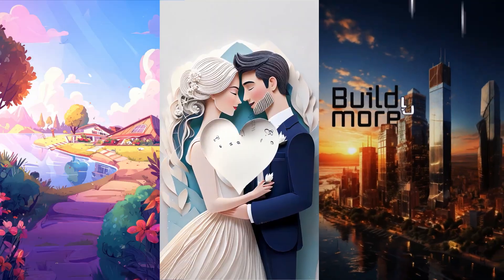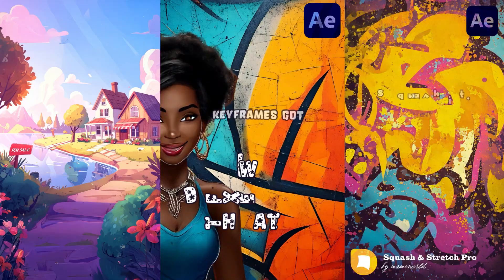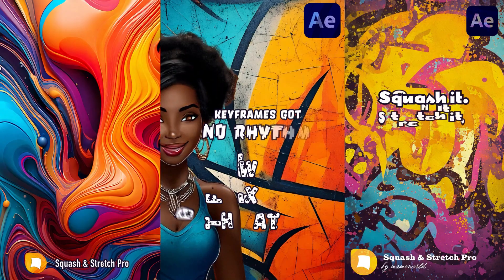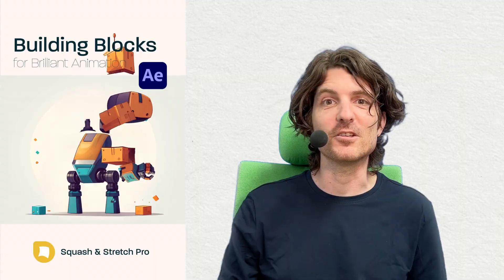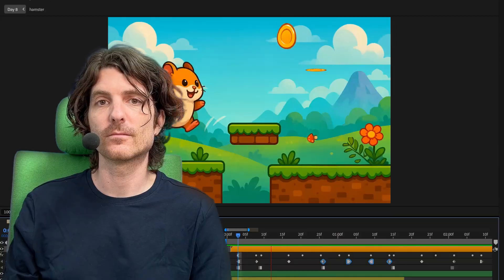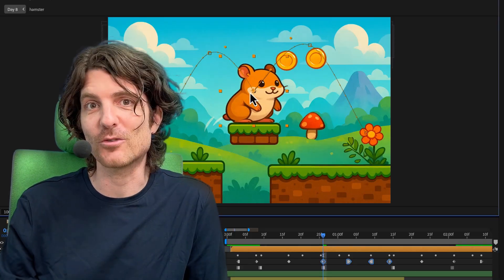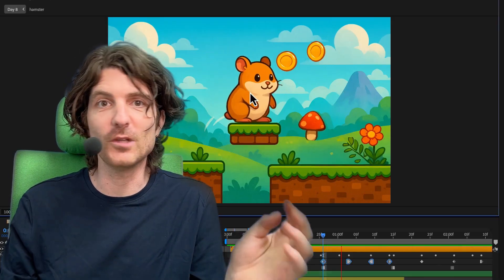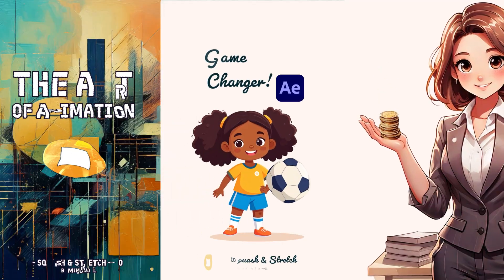Squash & Stretch Free & Pro V2 – Animate Faster in After Effects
🎬 Squash & Stretch Pro V2 for After Effects — Animation, Made Effortless

Tired of keyframing everything by hand? With Squash & Stretch Pro V2, you just pick a behavior, apply it — and you're done.

✨ Version 2 is packed with upgrades:
- 160+ handcrafted animation behaviors
- Smart text support with style-aware TextExploder
- Built-in sound effects, perfectly synced
- Powerful Stagger Layers tool
- Works on text, UI, logos, full scenes — and more

All animations are applied as editable keyframes — no expressions, no setup, fully customizable.

Whether you're crafting motion design, UI animations, or explainer videos — Squash & Stretch helps you animate faster and keep full control.

📦 Developed by mamoworld
🎉 Available via @aescripts